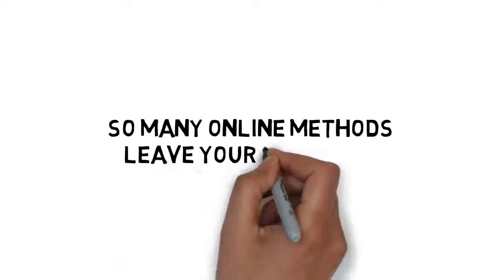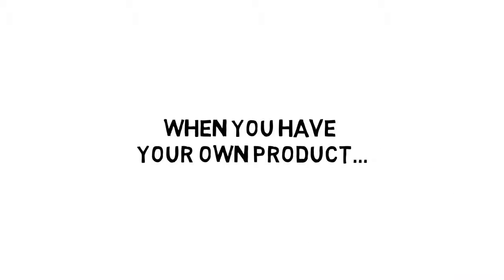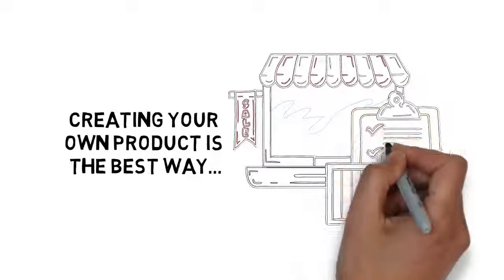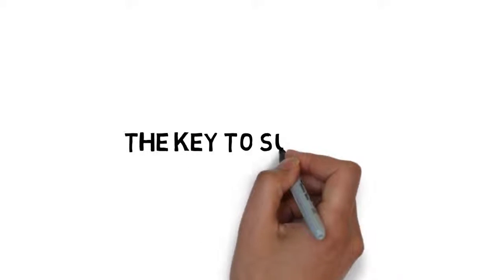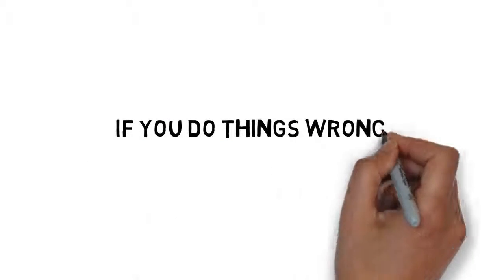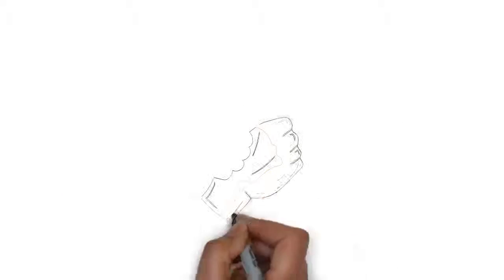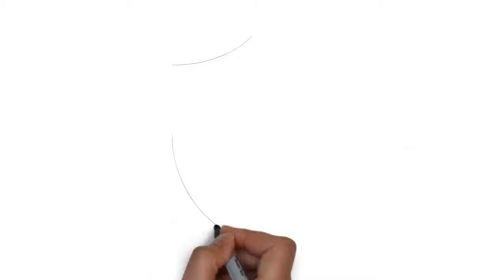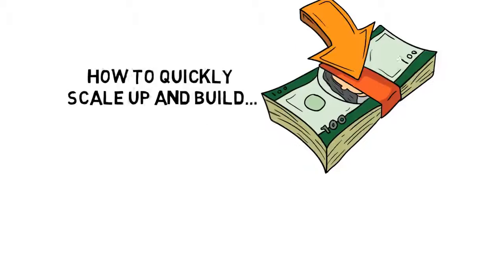How To Create A Product & Make Money Online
- Would you like to learn how to create a product and make money online?

The best way to make the most money online is with your own products. When you sell your own product, you get to keep ALL of the profits, and you’re building an asset that you own.

To build a REAL, online business, you need something that can get you paid quickly and give you a solid stream of income online.

There’s no question that creating your own product is the best way to make money online.

Here’s why having your very own product is one of the fastest and easiest ways to start making a very solid income online regardless of your marketing budget, online experience, or even general marketing experience.

The key to success with product creation is having a step-by-step roadmap for success by someone that has been there and done that!

That’s why we put together the ultimate guide on how to create your own product.

We’ve outlined all the steps to success and created the most comprehensive guide to making money with your own product.

Inside our step-by-step guide to making money with your own product you’ll discover:

✔ How to get started with your own product even if you’ve never created anything of your own before.

✔ An overview of the kinds of products you can create.

✔ Why RIGHT NOW is the best time to get started with your first product...

✔ The simple method for coming up with product ideas that people will buy.

✔ You’ll also discover a massive shortcut to getting your product going.

✔ The simple method for having your product created without doing any of the hard work.

✔ 5 things you must know if you want your product to be a success.

✔ How to protect your product so that people can’t rip you off and steal your idea.

•  Product development
•  Product design
•  Product marketing
•  Product development process
•  Product ideas
•  How to market a product
•  New product ideas
•  Products to sell
•  Product design and development
•  New product launch
•  How to invent a product
•  How to make a product
•  Creating a product
•  How to launch a product
•  How to develop a product
•  Make money selling products
•  How to create a product to sell
•  Easy products to make and sell
•  How to create your own product
•  How to produce a product
•  How to build a product
•  How to make a product to sell
•  Creating a product to sell
•  How to develop a new product
•  How to create product
•  How to sell your own product
•  How to make products